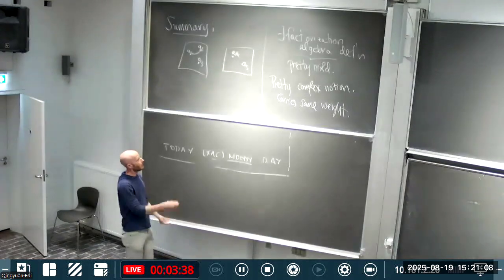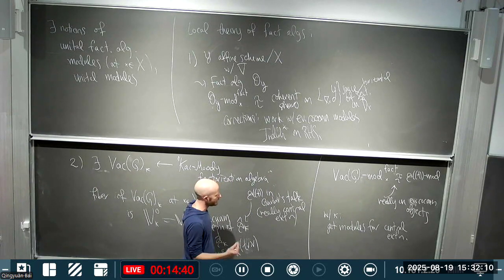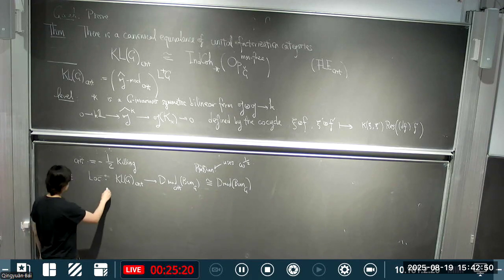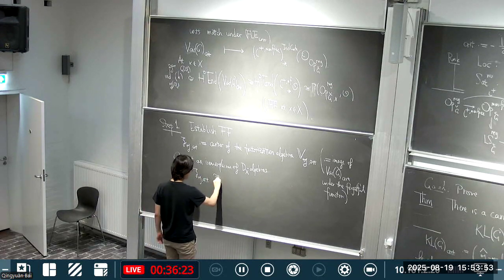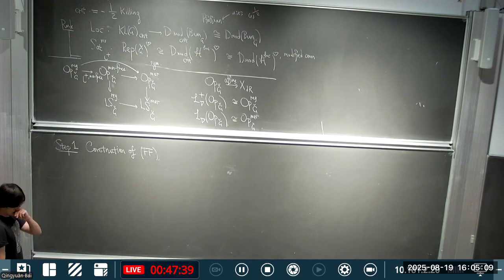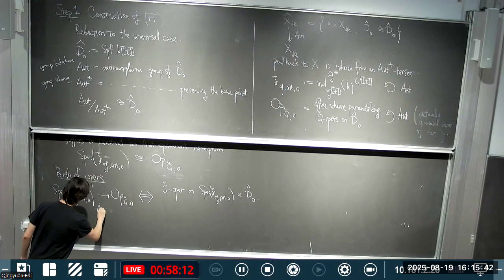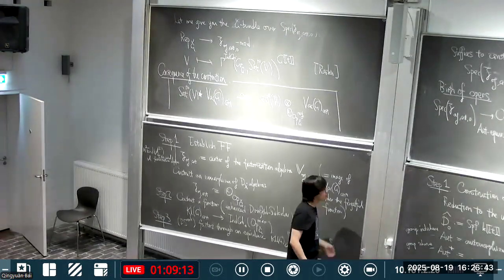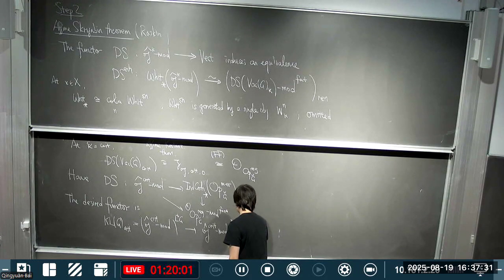Lecture 4 (Yifei Zhao): Feigin-Frenkel isomorphism and construction of the FLE functor